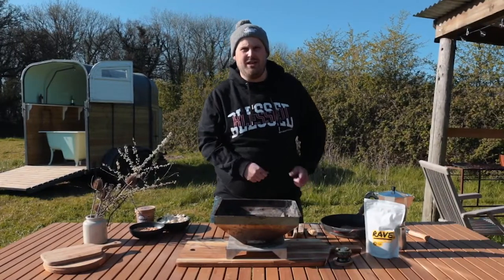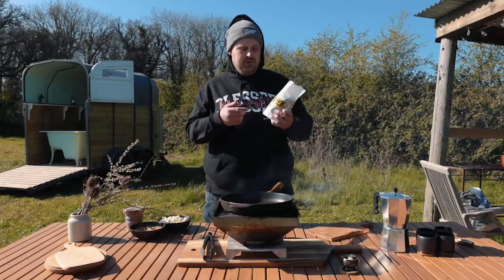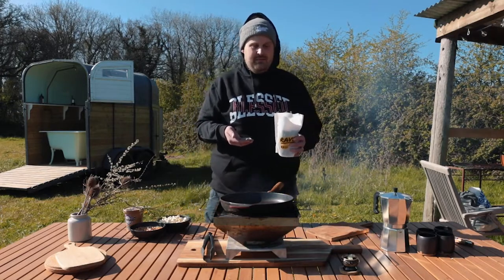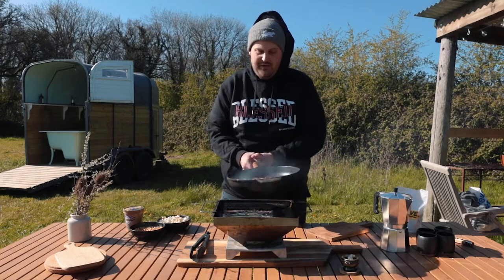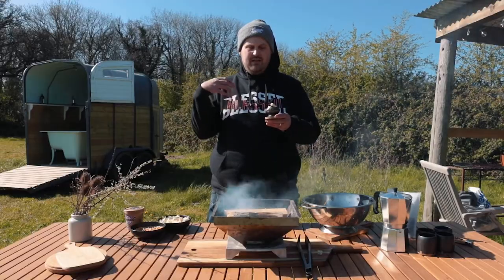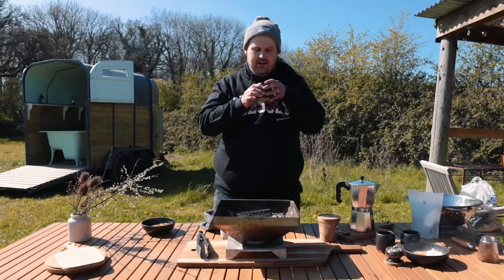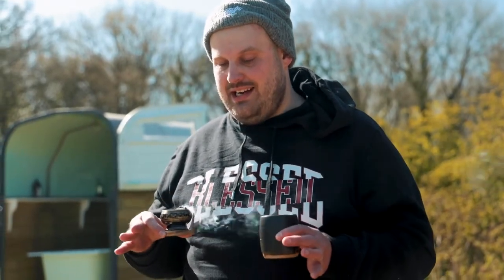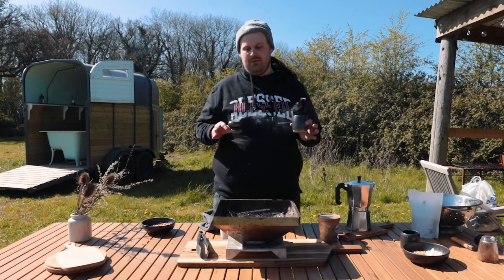The CRAZY Coffee Ceremony inspired by Ethiopia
Imagine making coffee ☕ but having the MOST sensory experience while doing it!

In this video, I'll show you how to recreate an Ethiopian Coffee Ceremony while I was away on an adventure at Ash Farm in Dorset 🧑‍🌾

I've been obsessing lately about 🇪🇹 Ethiopian cooking and when I stumbled across the idea of an Ethiopian coffee ceremony online I just had to recreate the experience out in the wild.